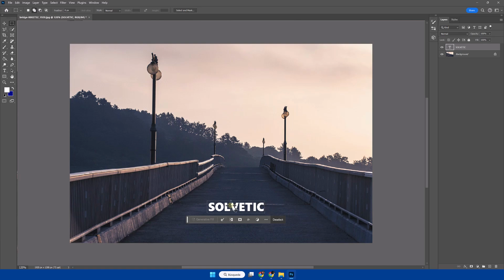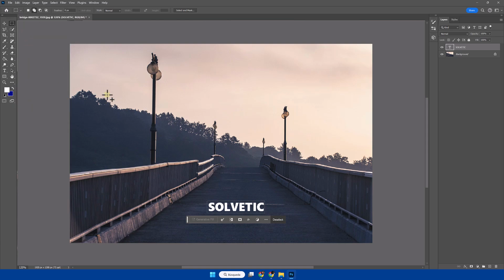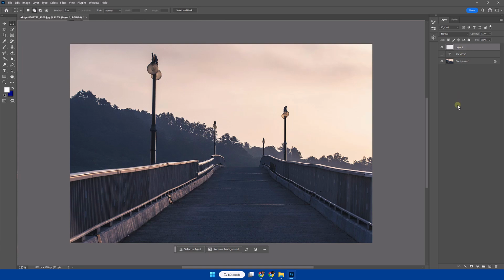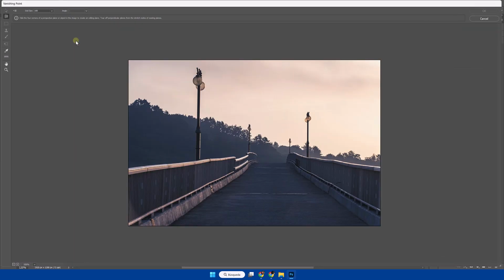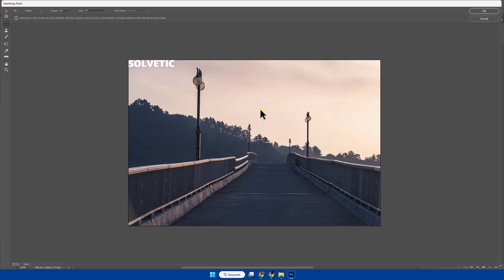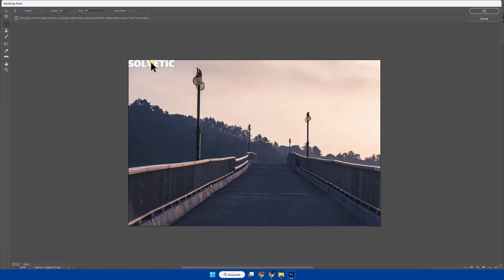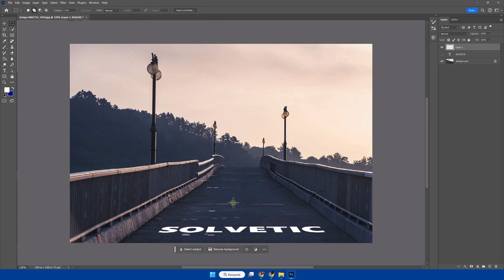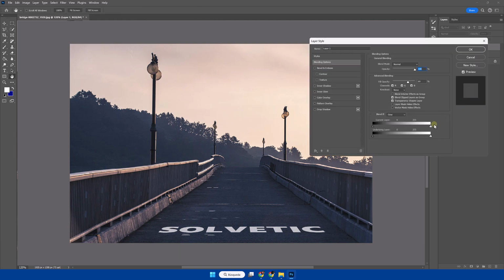Place Text on Surface Photoshop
Hello everyone! Welcome back to Solvetic, your go-to tech community. In today’s tutorial, I’m going to show you how to place text on any surface in Photoshop. This technique is perfect for creating realistic effects where the text appears to be part of the texture or surface, such as wood, walls, or fabric. I’ll guide you through the steps to make your text look like it’s naturally integrated with the surface. And if you find this tutorial helpful, don’t forget to give it a like—your support really helps us keep bringing you useful content. Let’s get started!